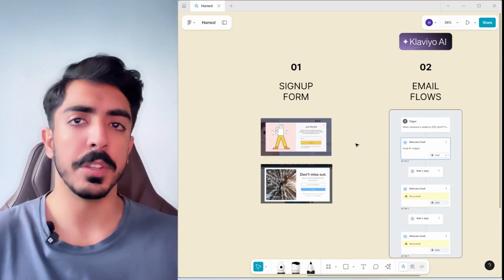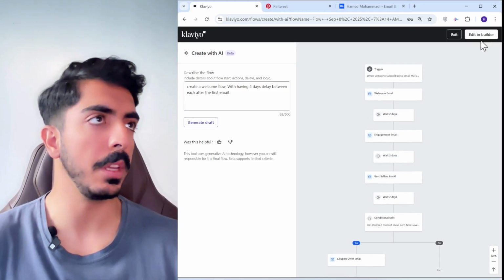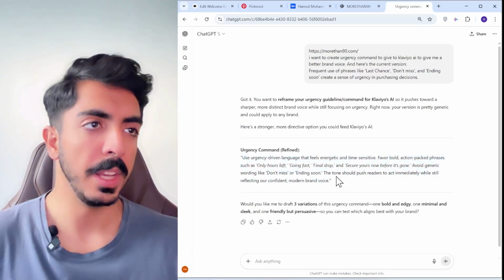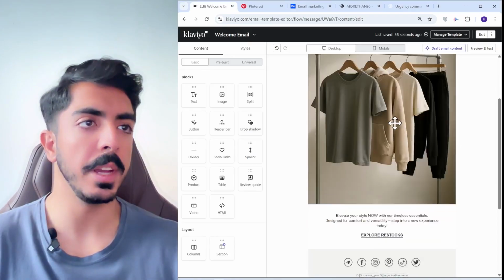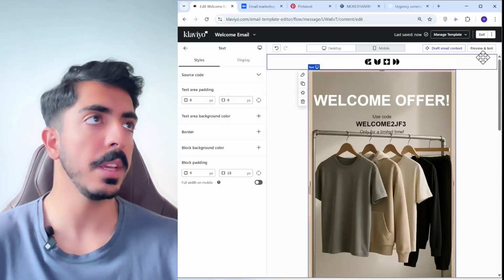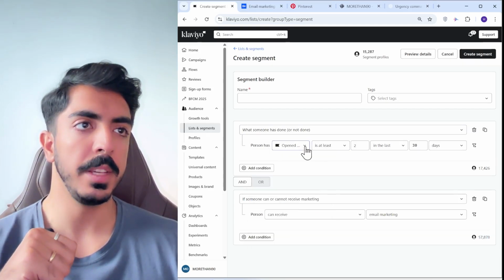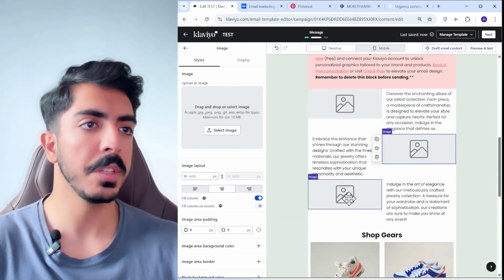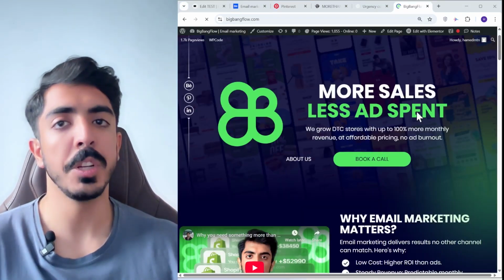Learn email marketing with ai | klaviyo ai chatgpt welcome flow, holiday campaign shopify tutorial